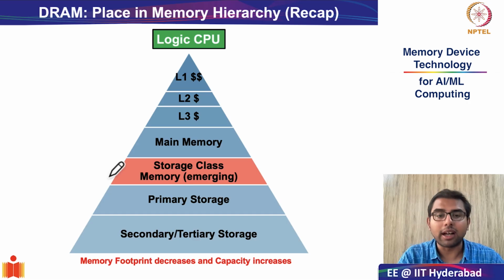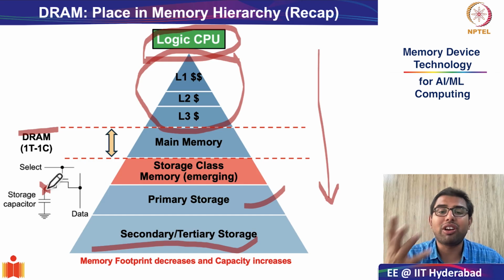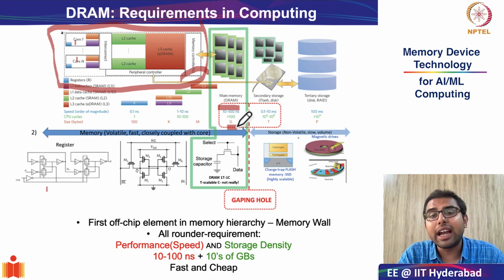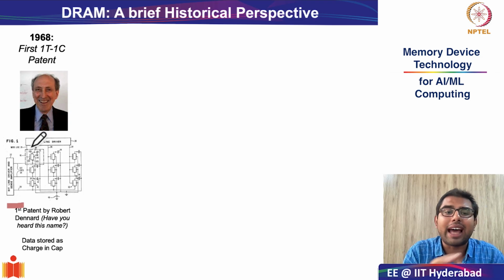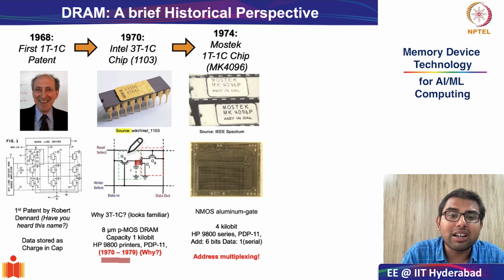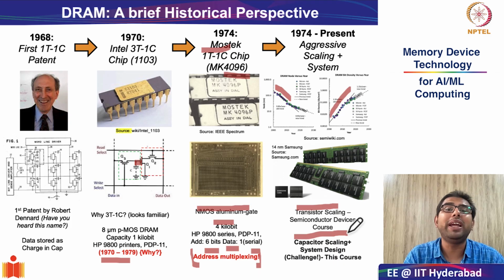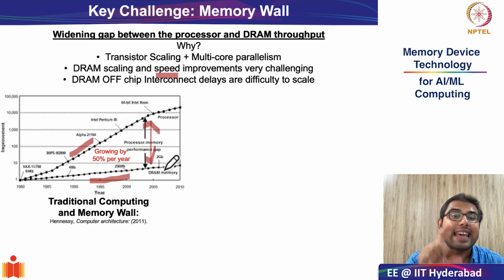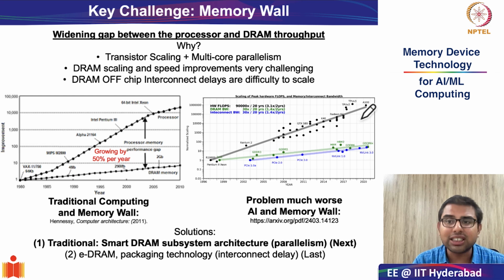4.4 DRAM - Introduction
An introduction to the DRAM cell, its evolution and the growing memory wall.